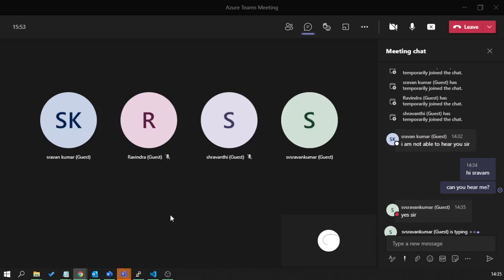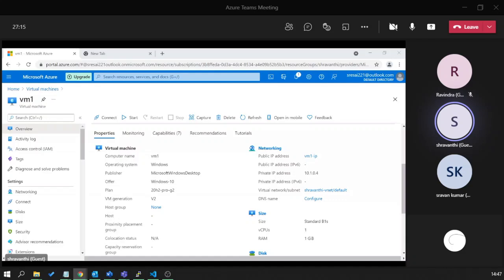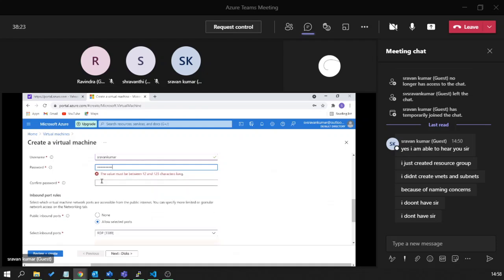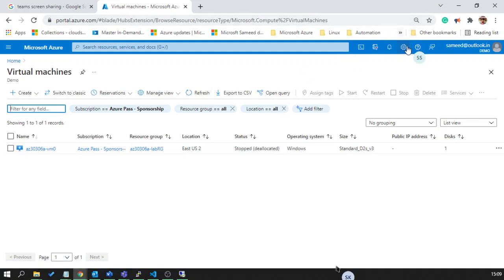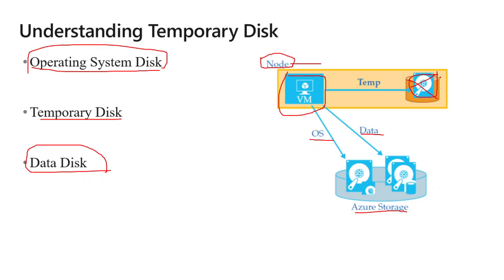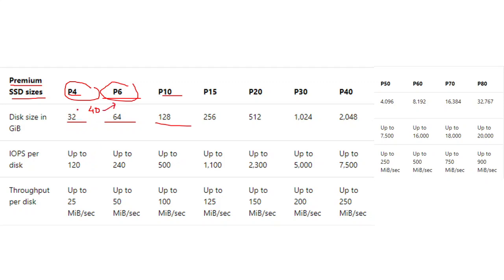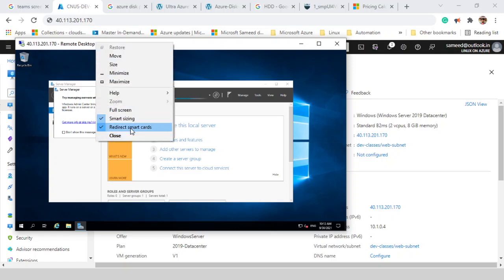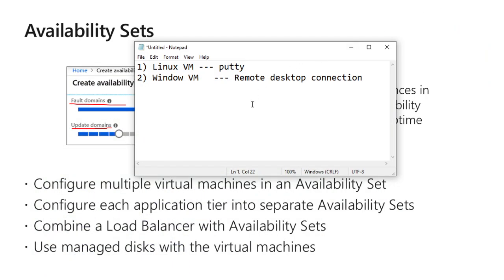Class 6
*Course Overview:*

*Course Objectives:*

*Prerequisites:*

• Cloud Evangelists

*Certification:  AZ-104*

*Key Features:*

 Online Training
 Fastrack & Normal Track
 Resume Modification
 Mock Interviews
 Video Tutorials
 Materials